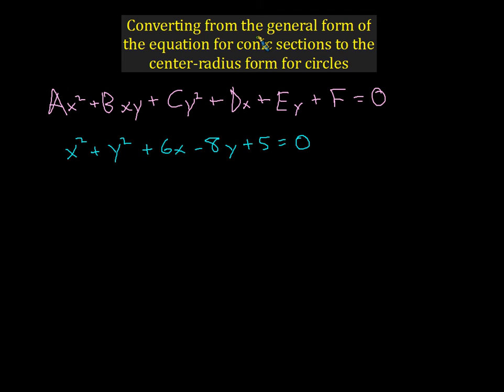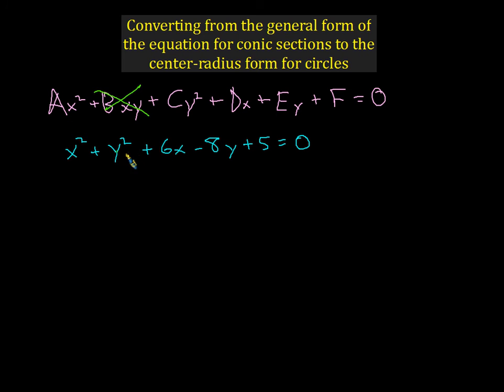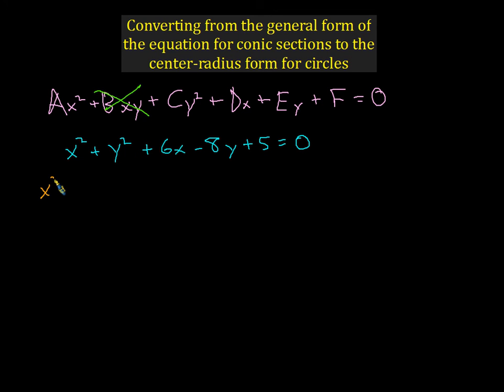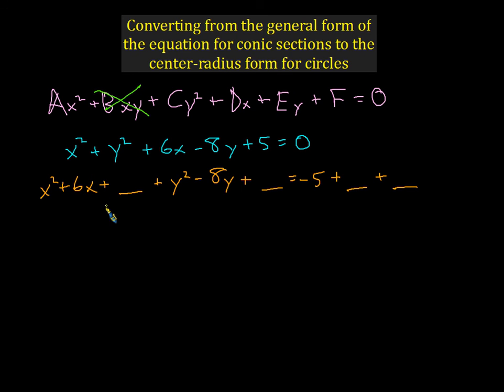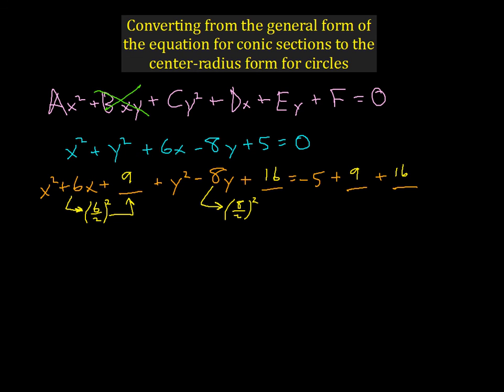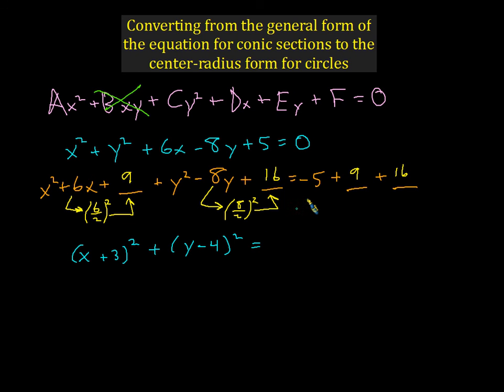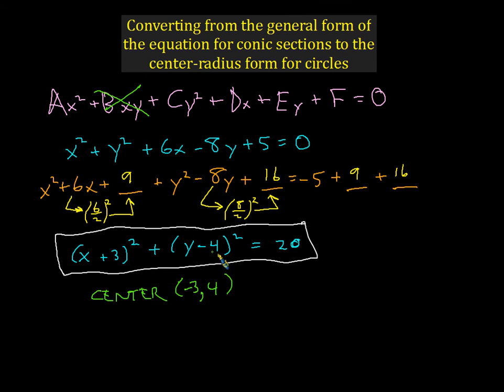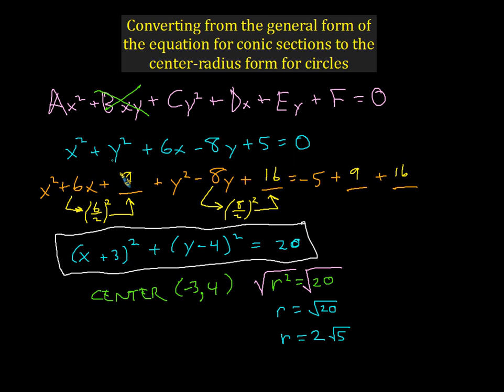Circles 7 - Converting to center-radius form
Here we re-visit "completing the square" in order to convert an equation into the center-radius form of the equation for a circle.